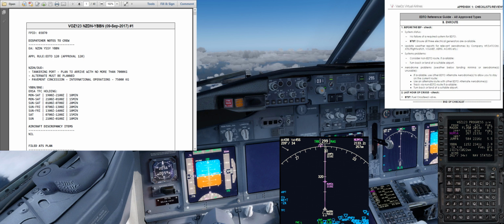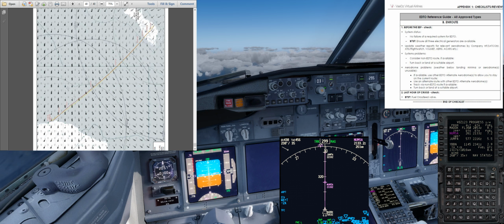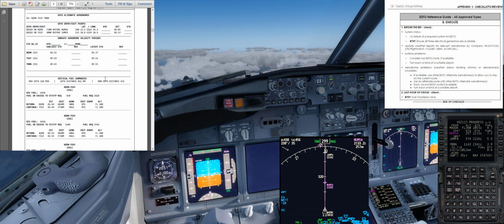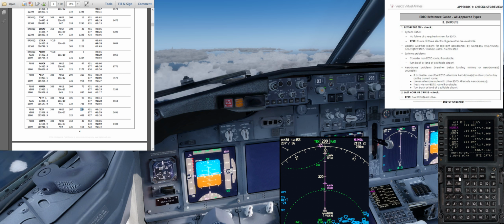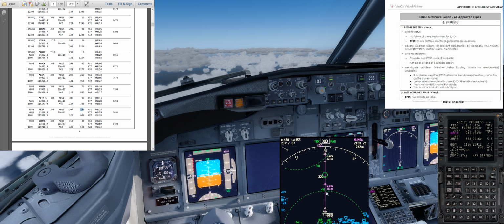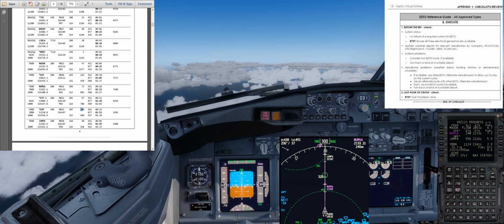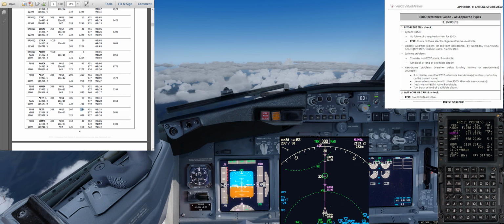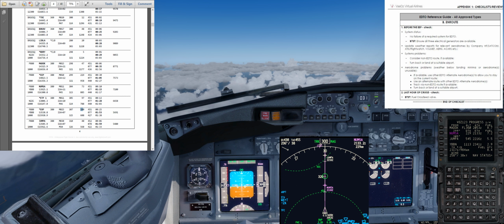B737 Entering EDTO ETP into FMC